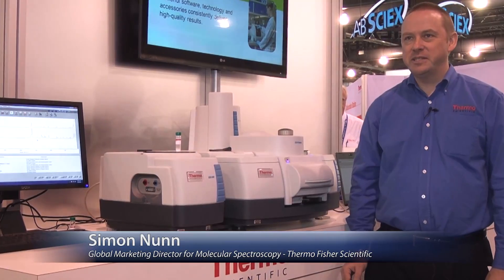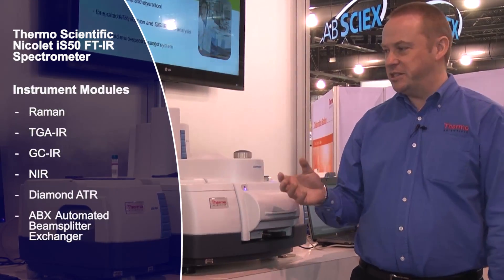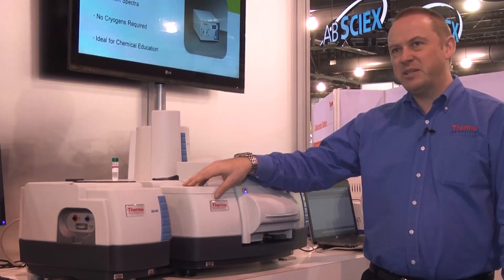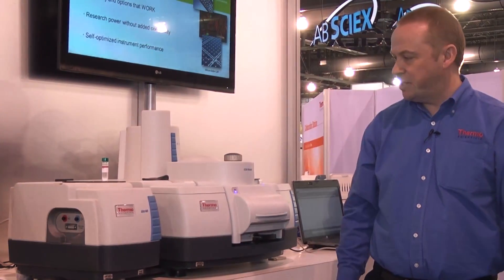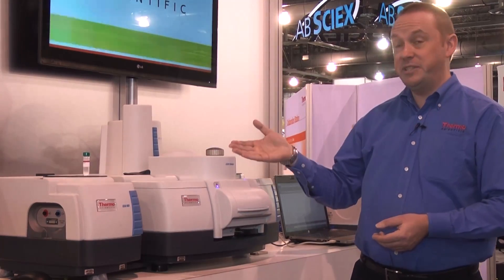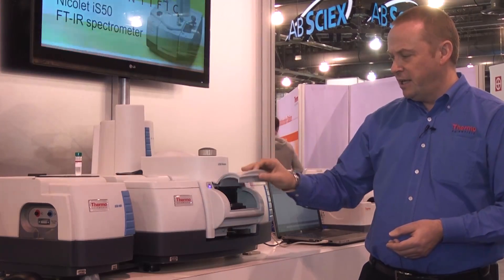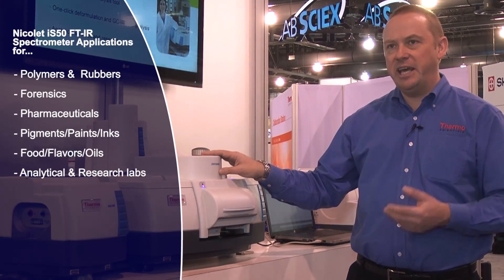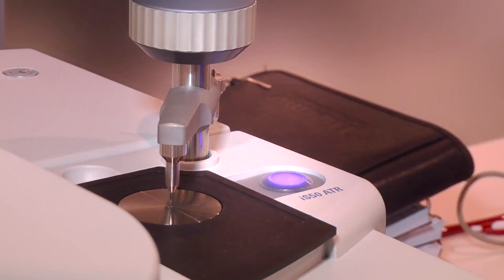Thermo Scientific Nicolet iS50 FTIR Spectrometer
Compact automation for enhanced productivity

The first research-grade spectrometer with Touch Point automation, the Thermo Scientific™ Nicolet™ iS™50 FT-IR spectrometer brings consistency and confidence to users of any skill level. With user-friendly accessories and analytical software, the Nicolet iS50 FT-IR spectrometer is your all-in-one materials analysis workstation designed move seamlessly from one experiment to the next without manually reconfiguring the instrument. Perform multiple experiments in hours not days.

Nicolet iS50 FT-IR spectrometer highlights:

•Avoid interruptions with two sampling stations; built-in ATR and transmission compartment
•Perform multi-technique and multi-range analysis with one-button ease
•Reduce set-up time by 70% with the ABX Automated beamsplitter exchanger
•Expand capabilities as needed with in-compartment modules and external accessories